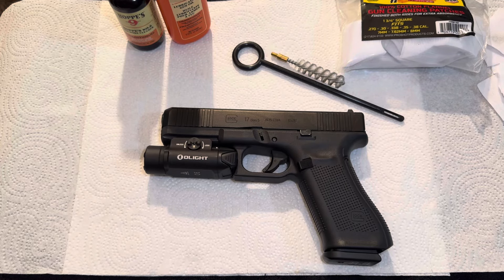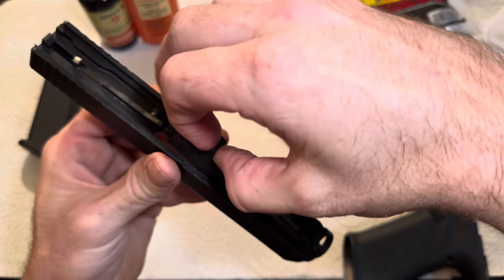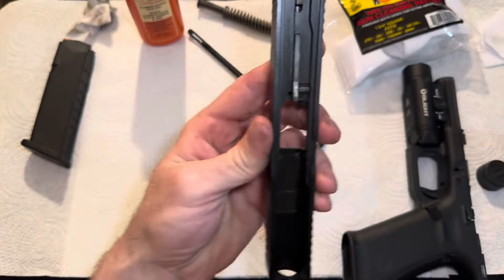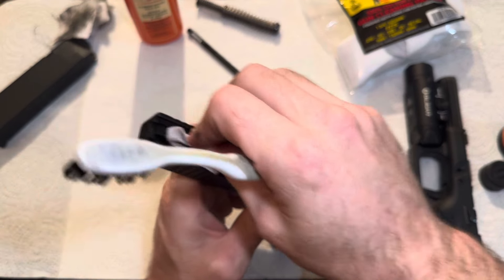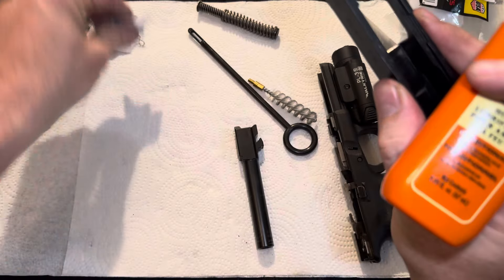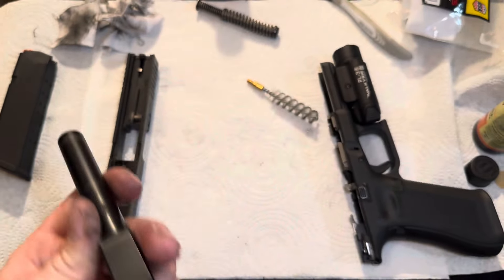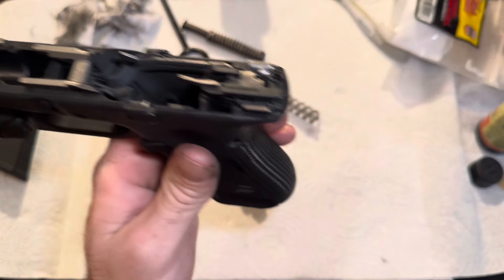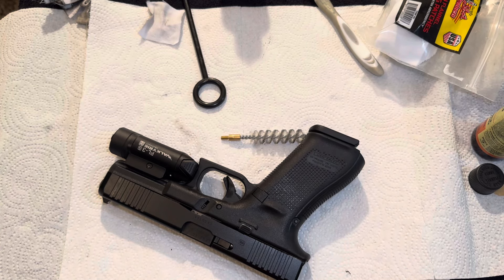How to Clean a DIRTY Glock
How to clean any Glock branded handgun